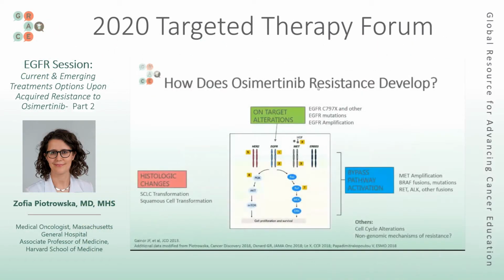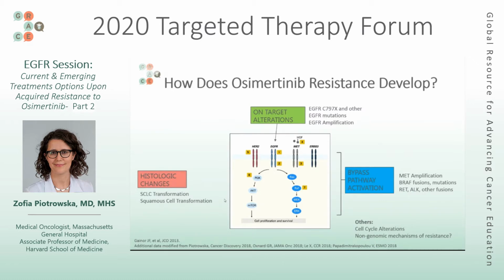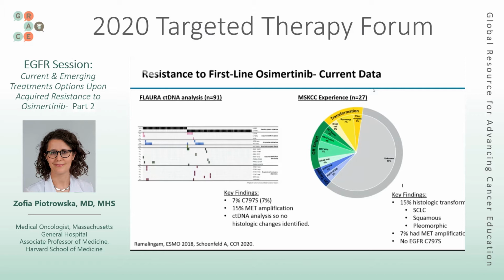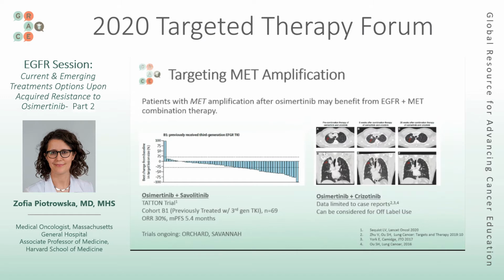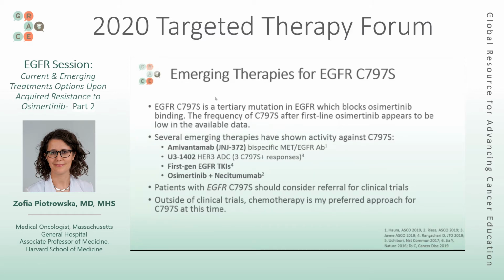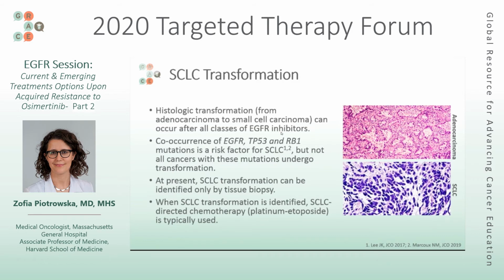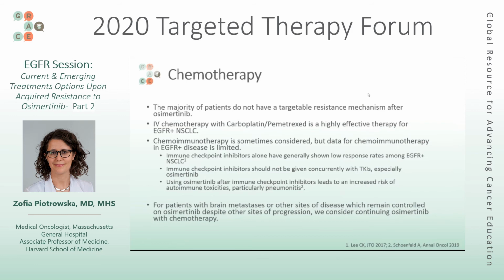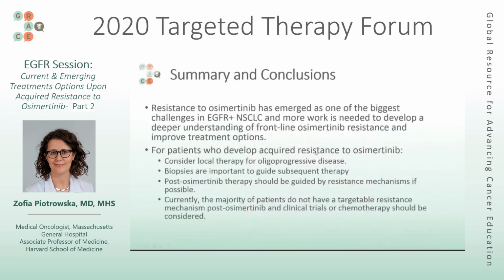2020 TTF EGFR Breakout PIOTROWSKA Part 2 - Current Options Upon Acquired Resistance to Osimertinib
We are excited to be able to present final videos from this highly anticipated annual event, the 2020 Targeted Therapies Patient Forum.

This year's live-online presentations and discussions were launched by our Event Chair, Luis E. Raez, MD FACP FCCP, Member of the GRACE Board of Directors, President of the Florida Society of Clinical Oncology (FLASCO), and Chief Scientific Officer & Medical Director at Memorial Cancer Institute.

This day-long event featured top oncologists in their field, presenting the most current and emerging information in targeted therapies for patients and caregivers living with lung cancer.

In this video from the EGFR Breakout Session, Dr. Zofia Piotrowska discusses current and emerging treatment options after acquired resistance to osimertinib (Tagrisso) (Part 2).